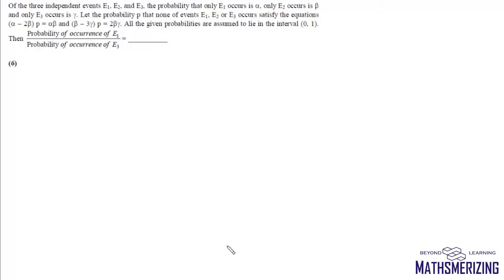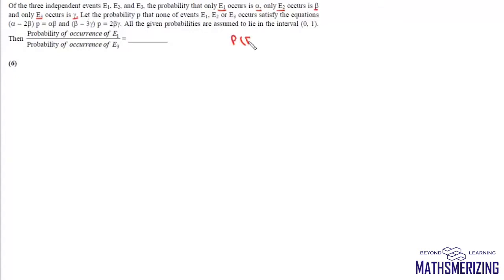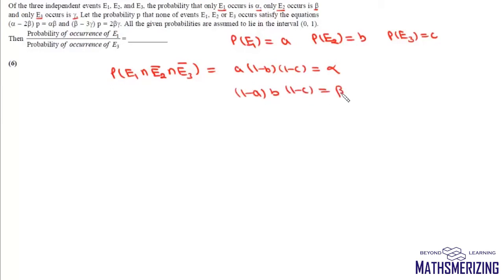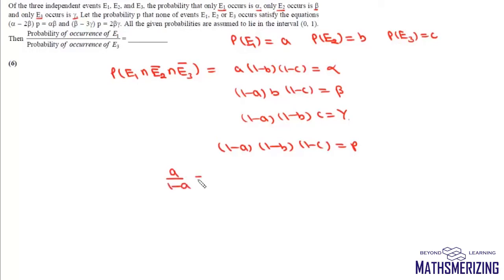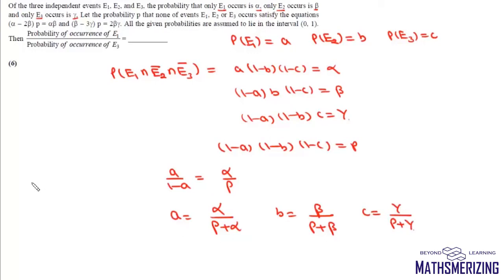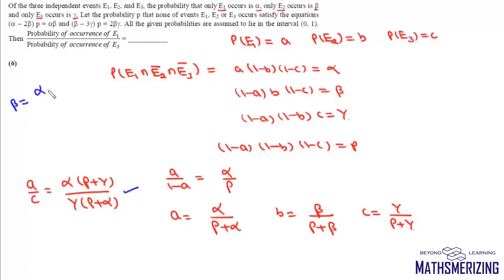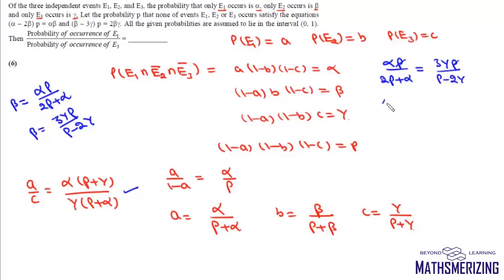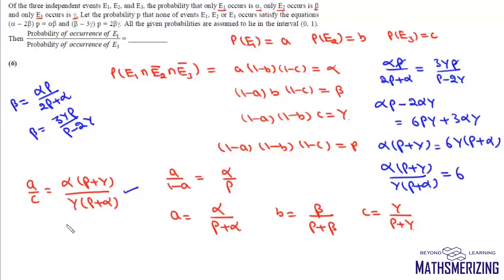Probability | PYQ | JEE Delight | Three independent events E1, E2 & E3, (a-2b)p=ab & (b-3y)p=2by